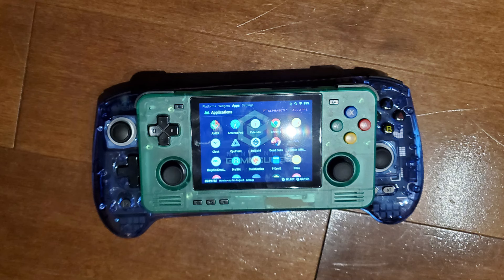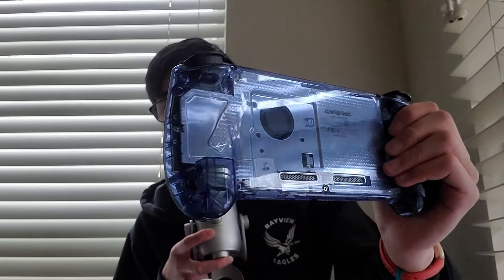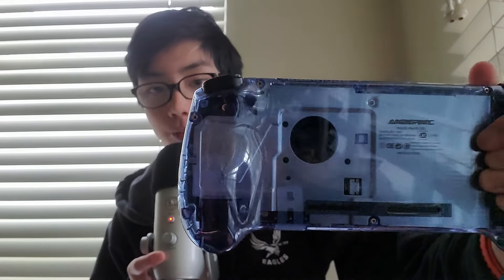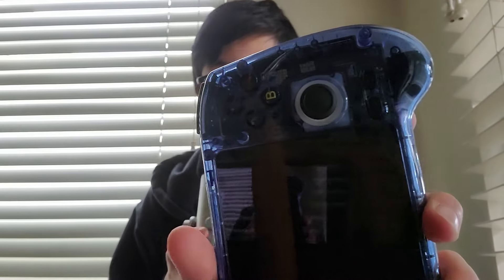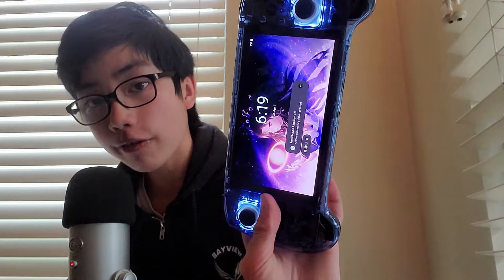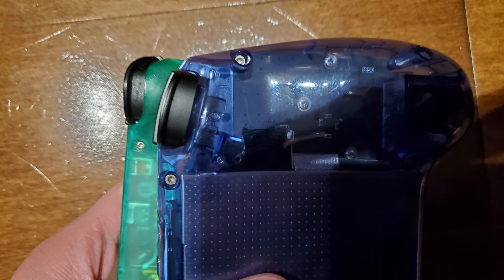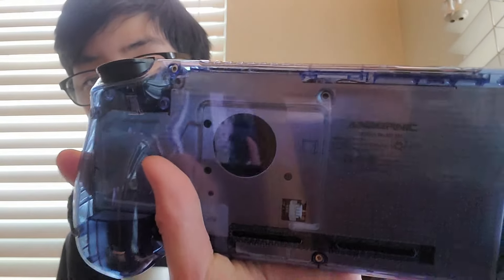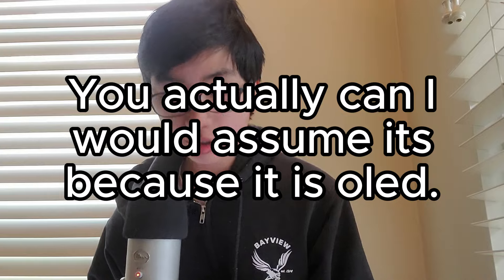Why I Am Keeping The RG556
I have a tendency to sell handhelds like I have done with my Miyoo Mini Plus and pretty soon my Retroid Pocket 2s but I think I've found the ceiling of where I will go. (I will now aim to get cheaper smaller handhelds)!